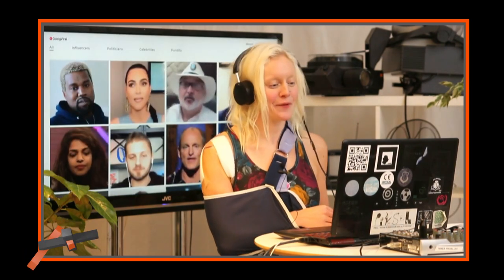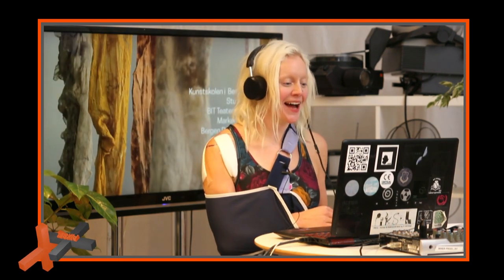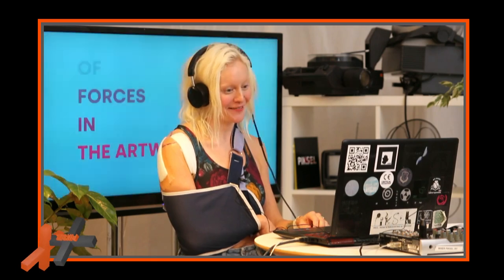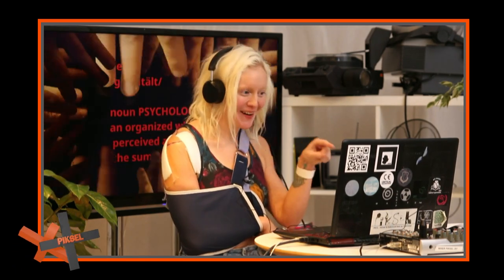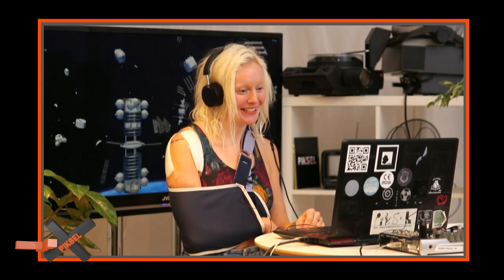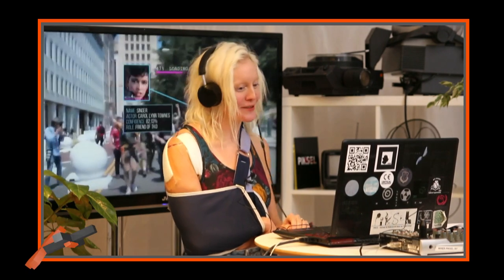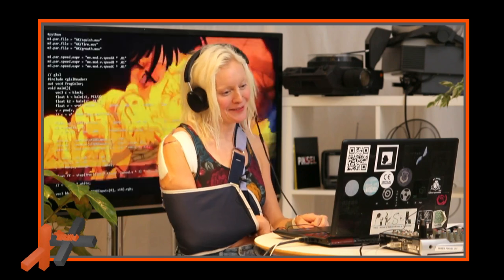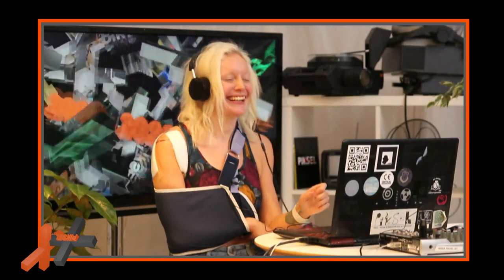PikselXX interview - Daniele Pozzi & Hanns Holger Rutz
PikselXX, AI, AI, AI Celebrating 20 YEARS of New Media Art and Free/Libre technologies in Norway

The 20th edition of the Piksel Festival for Electronic Art and Free Technologies
Bergen(NO)